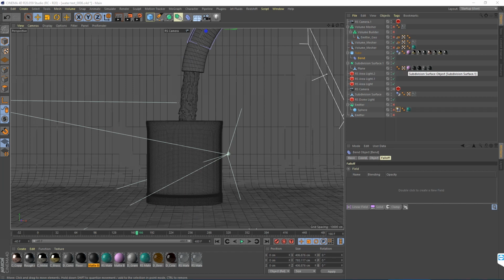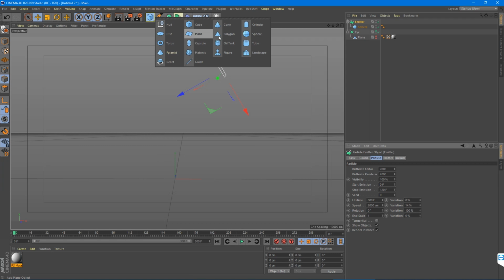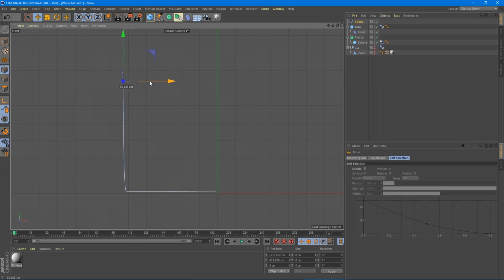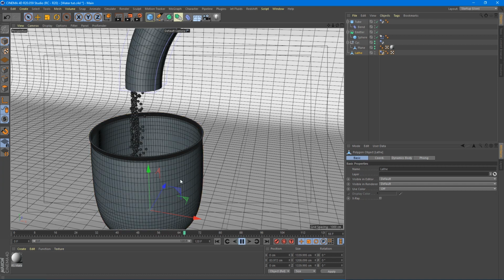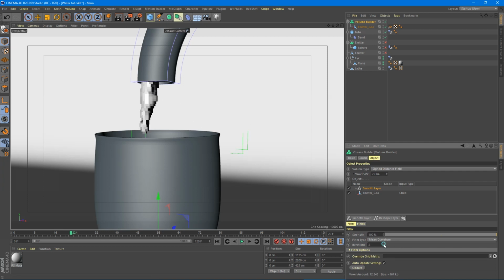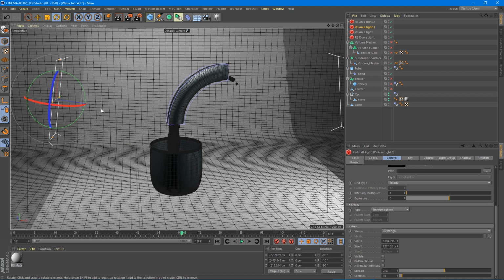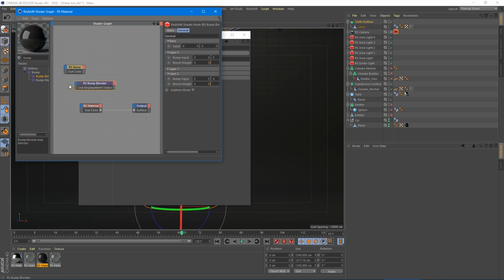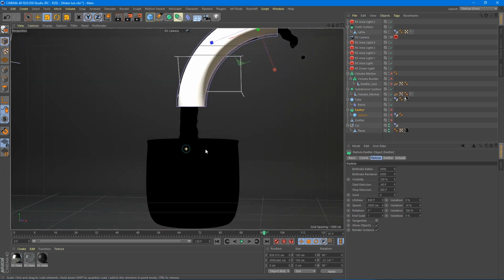Cinema 4D R20 Tutorial - Bake Alembics from Volumes and Particles (Create Liquid)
UPDATE
NEW COURSE- The Redshift Materials Masterclass is available now

In this C4D R20 Tutorial we take a look at how use Dynamics and Emitters along with the Volume Builder, Mesher, and Alembic baking to create a Dynamic Liquid effect.

My Mic
Recorded with Bandicam
GPU render - GTX 1070

Redshift Render for C4D is amazing!
Comments welcome on ideas for future tutorials!

More Effectatron Tuts coming soon!

Be sure to check out @effectatron on Twitter, Facebook, Instagram and effect_a_tron for Twitch!